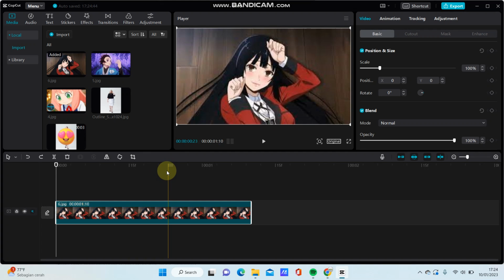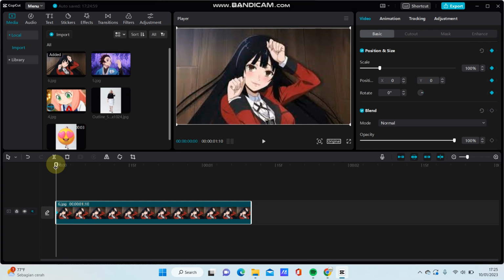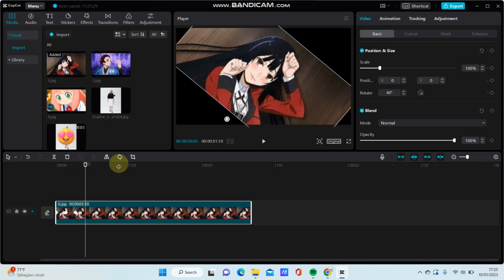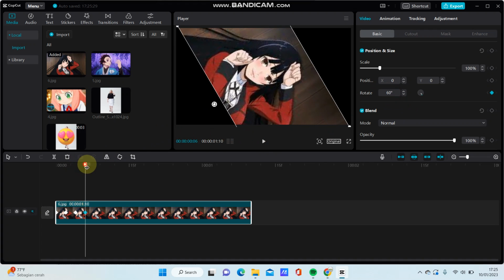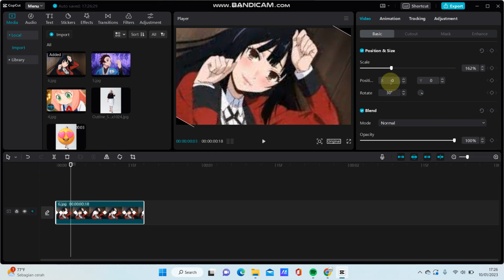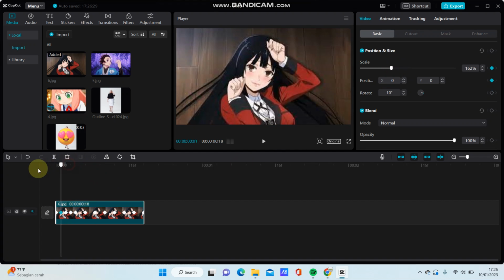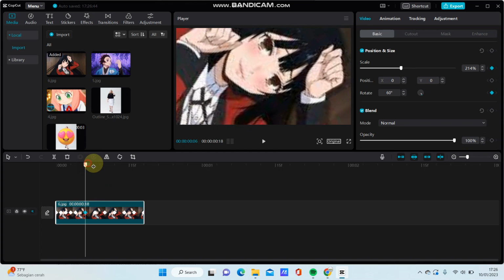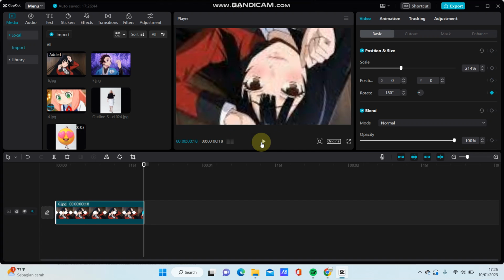How To Add Keyframes For Rotating The Clip On CapCut PC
This tutorial will show you how you can Add Keyframes For Rotating The Clip On CapCut PC.